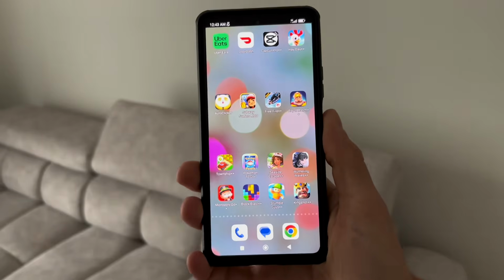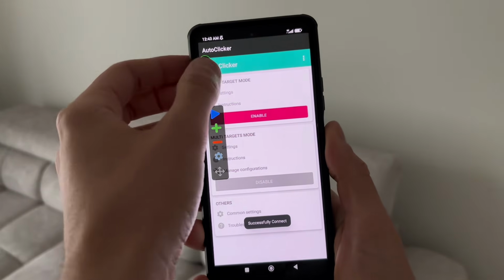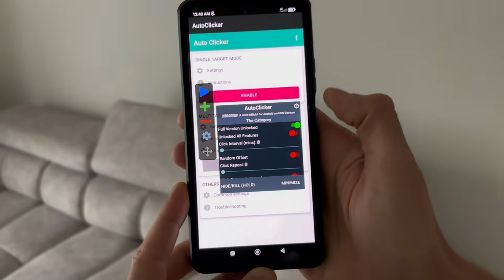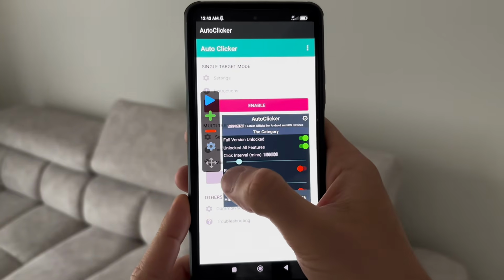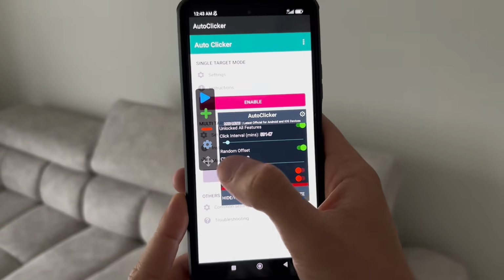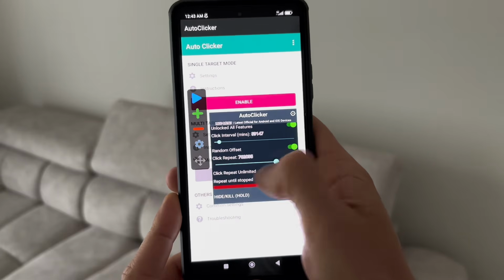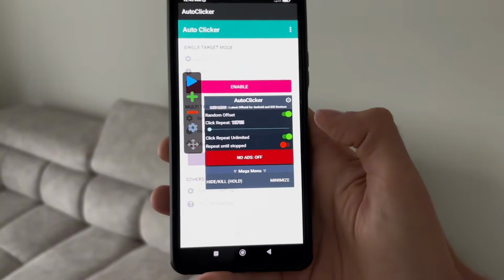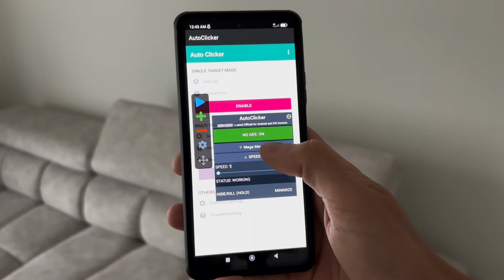Best FREE Auto Clicker for iOS (2026) – iPhone & iPad | No Jailbreak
Looking for the best auto clicker for iOS in 2026? 🎯
In this step-by-step tutorial, I’ll show you how to get Auto Clicker Pro by ProClick completely FREE on your iPhone or iPad – no jailbreak, no sideloading, and never any revokes.

🚀 Works on iOS 18+ and all iPhones/iPads
✅ 100% Free

Whether you're gaming, automating tasks, or just saving time – this is the ultimate auto tapper tool you need in 2026.